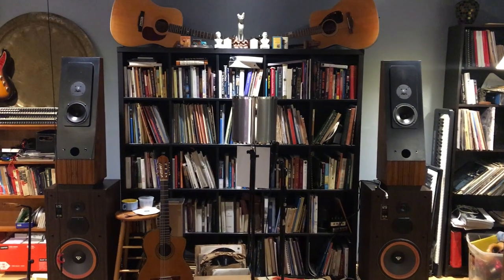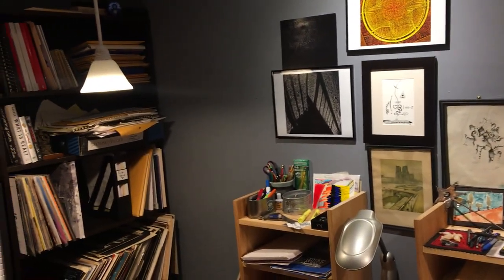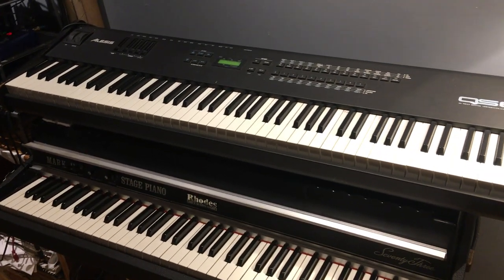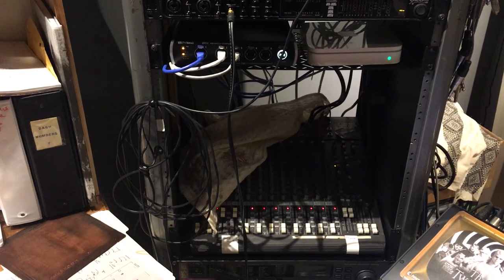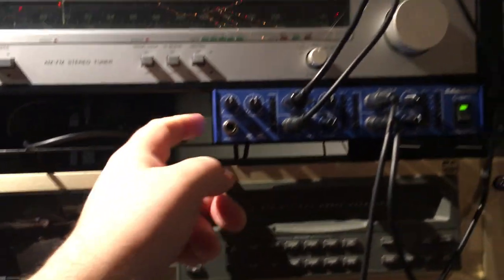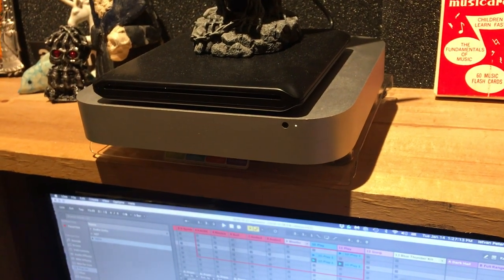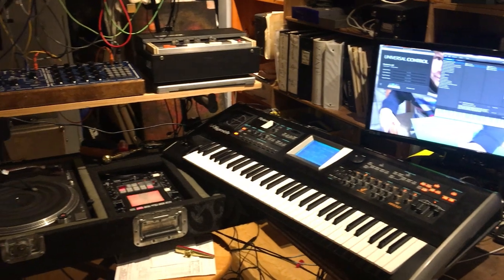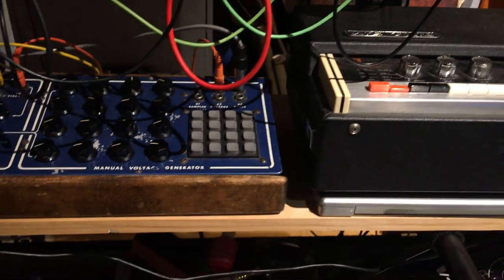ECA2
Hi ECA Class, watch this SECOND (It gets interrupted in the end, sorry)